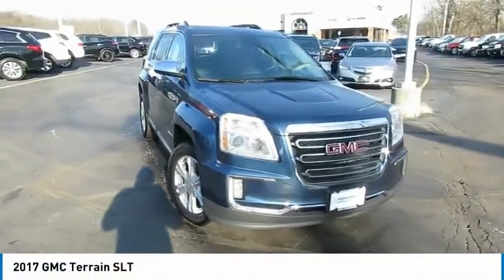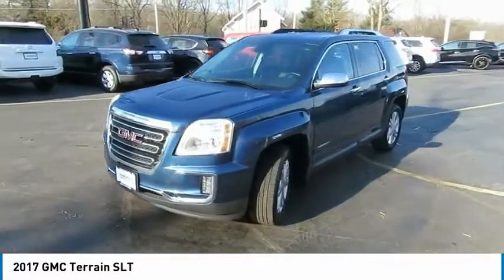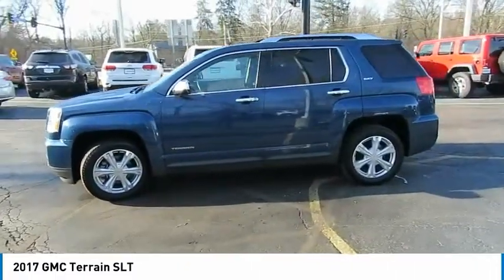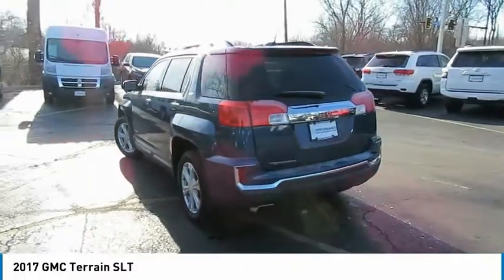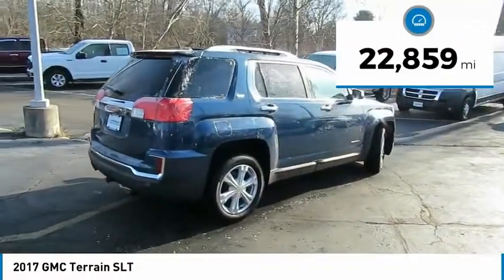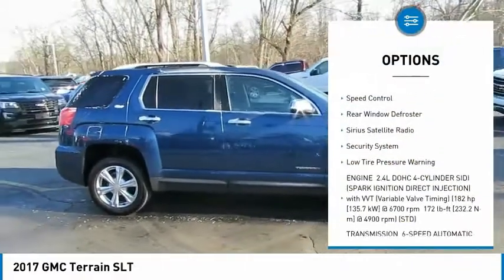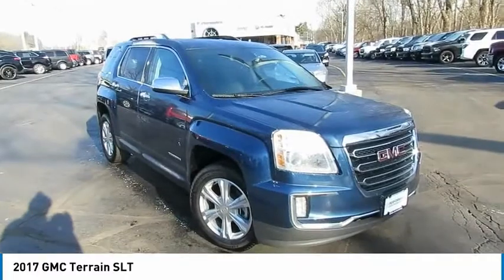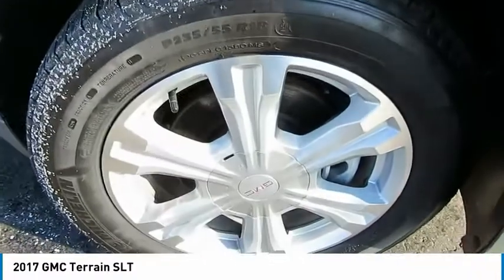2017 GMC Terrain Delaware, Powell, Dublin, Marion, Columbus, OH H6182985A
Slate Blue Metallic Used 2017 GMC Terrain available in Delaware, Ohio at
2017 GMC TERRAIN Delaware, OH
Stock# H6182985A

2815 Stratford Rd.

CARFAX VERIFIED 1 OWNER!! *DESIRABLE FEATURES:* BACKUP CAMERA, CLEAN CARFAX, HEATED SEATS, REMOTE START, BLUETOOTH, REMOTE ENTRY, PREMIUM SOUND SYSTEM, LEATHER, GPS.

*SERVICE & MAINTENANCE COMPLETED:* Stock# H6182985A FEATURES NO LESS THAN $425 IN PREVENTATIVE MAINTENANCE & SAFETY EQUIPMENT UPGRADES including the following items: Performed A Complete Inside & Out Vehicle Detail, and Performed A Comprehensive 125-point Inspection Along With An Oil & Filter Change, New Wipers & Tire Rotation!

This front wheel drive 2017 Gmc Terrain SLT features an impressive 2.40 Engine with a Slate Blue Metallic Exterior with a Jet Black Cloth Interior. With only 22,859 miles this 2017 Gmc Terrain is your best buy in Delaware, OH.

*TECHNOLOGY FEATURES:* This 2017 Gmc Terrain in Delaware,OH Includes: WiFi Mobile Hotspot, Steering Wheel Audio Controls, Premium Pioneer System, Satellite Radio, Anti Theft System, Auxiliary Audio Input, AM/FM Stereo, MP3 Compatible Radio

*STOCK# H6182985A PRICED BELOW MARKET RETAIL VALUE!* Performance Chrysler Jeep Dodge Ram has this 2017 Gmc Terrain SLT ready for a quick sale today. Don't forget Performance Chrysler Jeep Dodge Ram Delaware will buy or trade for your car, truck, SUV, van, motorcycle and/or ATV!

Performance Chrysler Jeep Dodge Ram of Delaware serves Delaware, Westerville & Marion OH. You can also visit us at, 2815 Stratford Rd Delaware OH, 43015 to check it out in person!

*MECHANICAL FEATURES:* Scores 31.0 Highway MPG and 21.0 City MPG! This Gmc Terrain comes Factory equipped with an impressive 2.40 engine, an automatic transmission.

*EXTERIOR OPTIONS:* From Marysville to Marion you'll arrive in style with exterior options like: Aluminum Wheels, Privacy Glass, Auto Headlamp